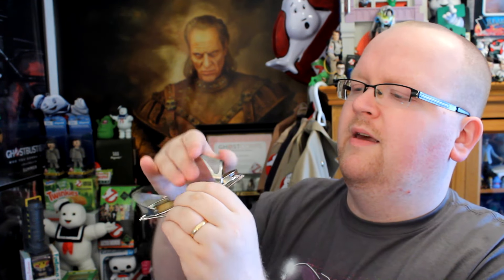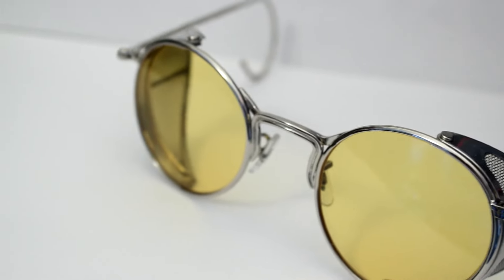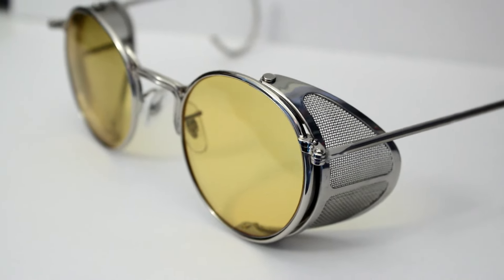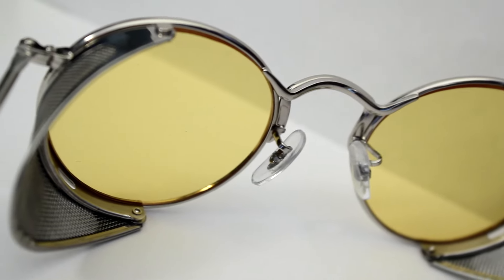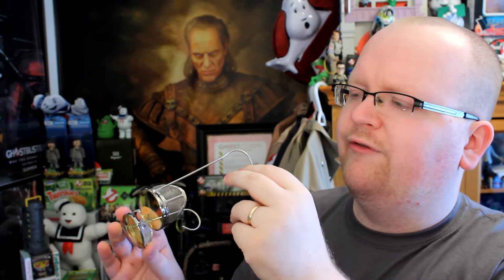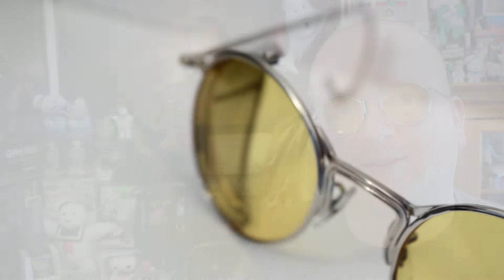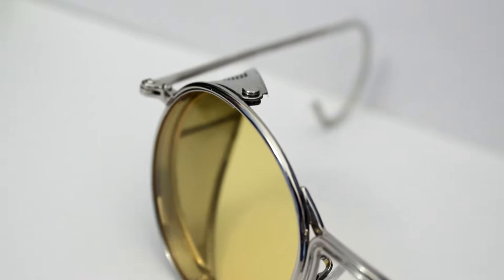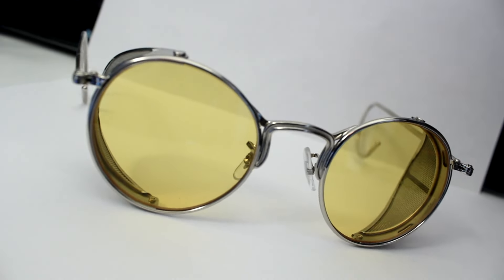Review + GIVEAWAY: Ghostbusters Holtzmann Glasses (Sterling 23 Spectre)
Today we take a look at the Sterling 23 Spectres from the O'Riginals Trading Co.